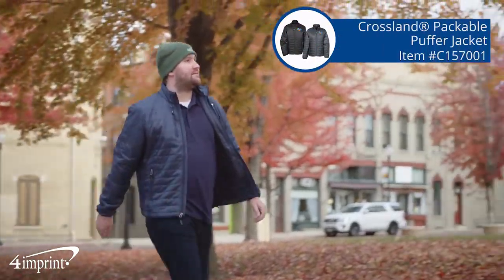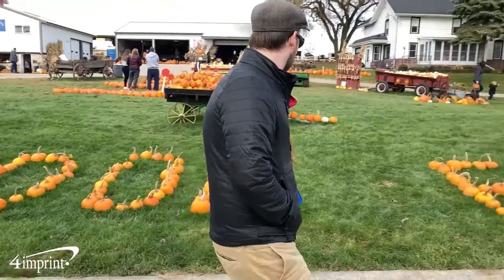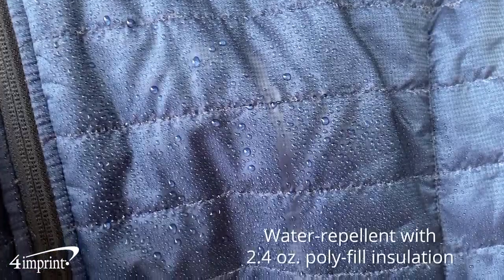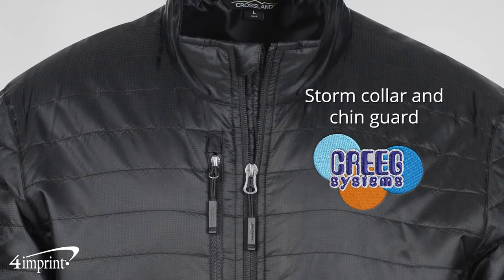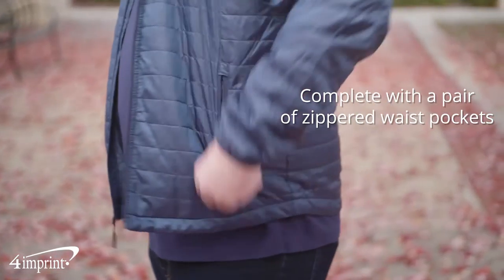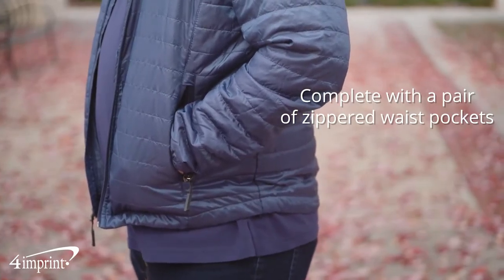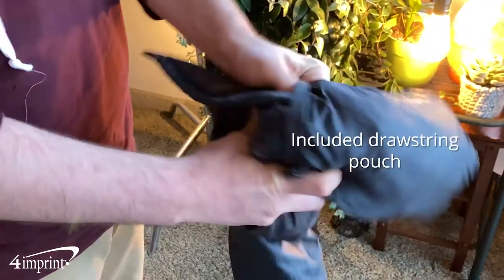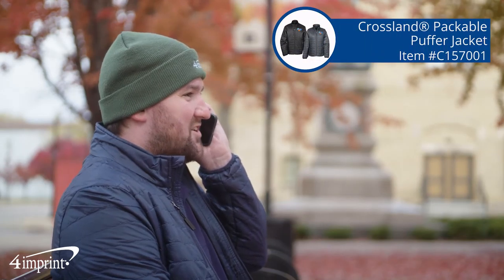Crossland Packable Puffer Jacket - Custom Jacket by 4imprint Canada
This 4imprint Exclusive Crossland® puffer jacket is made from 100% polyester. The water-repellent fabric allows for outdoor wear in wet conditions. The jacket is packable into an included drawstring pouch.